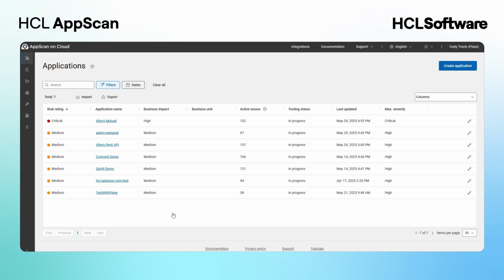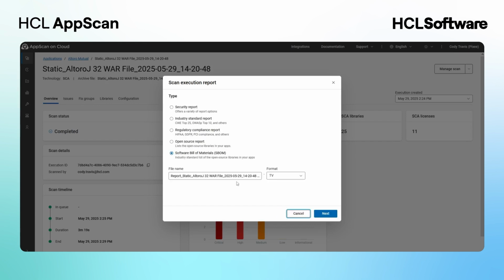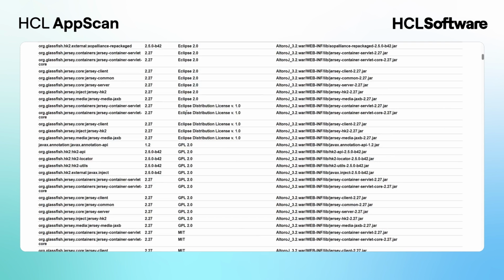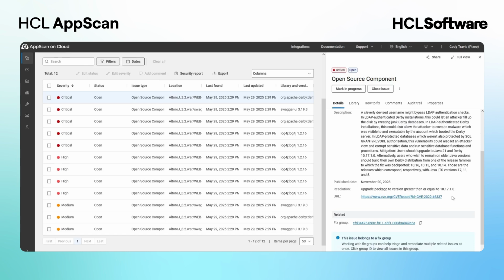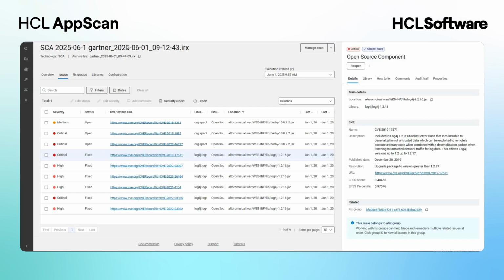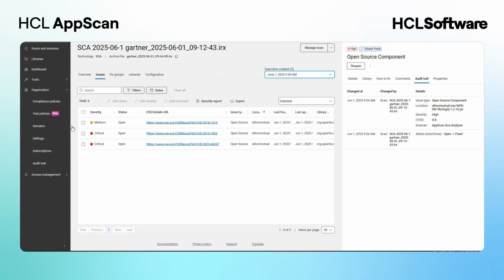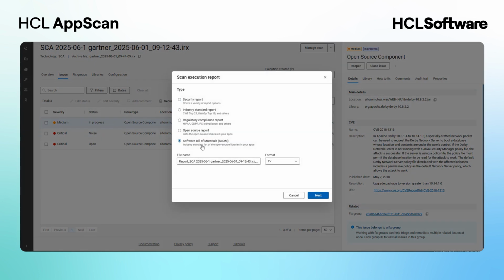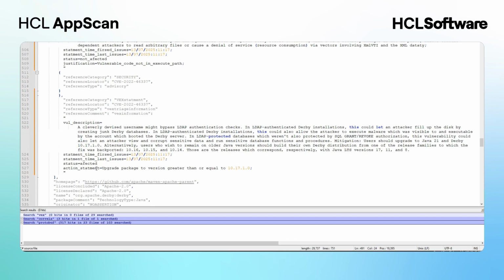How to Triage SCA Findings | HCL AppScan on Cloud | Episode 3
Learn how to peform effective SCA Triage with HCL AppScan on Cloud. In this tutorial, you will learn how to analyze Software Composition Analysis (SCA) findings, review open source libraries and licenses, review vulnerabilities with EPSS scores, and triage remediation efforts based on exploitability risk.

Learn to create a Software Bill of Materials (SBOM), explore dependency chains, mark libraries as outdated or potentially malicious, and work with issue statuses such as "In Progress", "Noise", and "Fixed". See how SBOM VEX data is used to reflect vulnerability status updates to meet compliance and reporting requirements.

This walkthrough provides practical advice on modern "application security testing" and managing open-source risk, whether you are strengthening your "cloud application security" strategy or improving your "application security on cloud" practices.